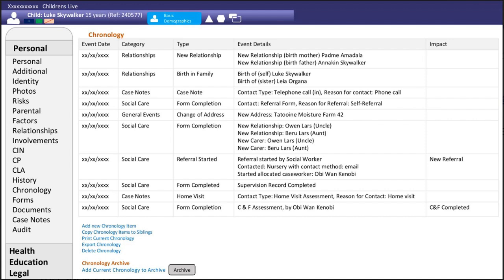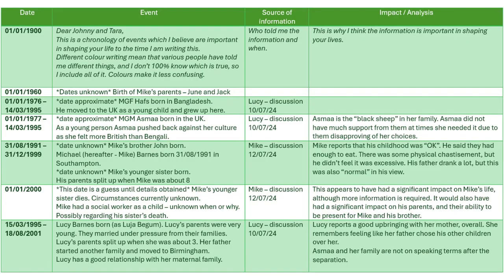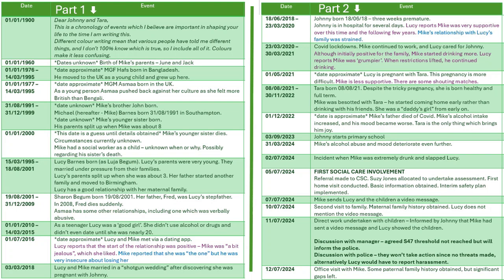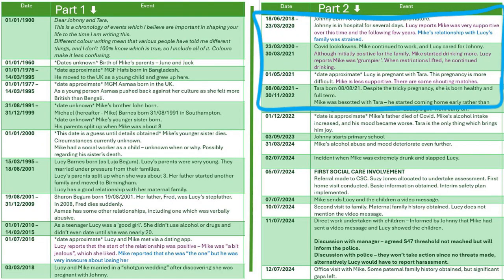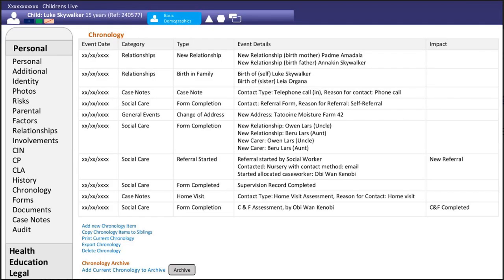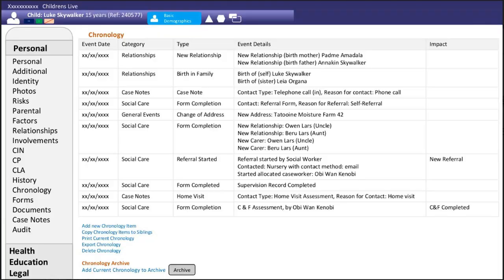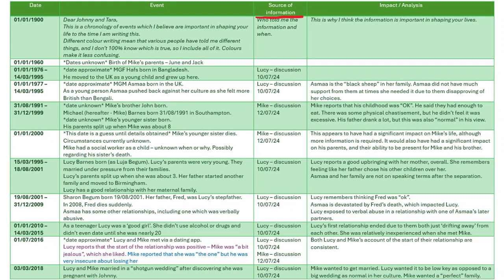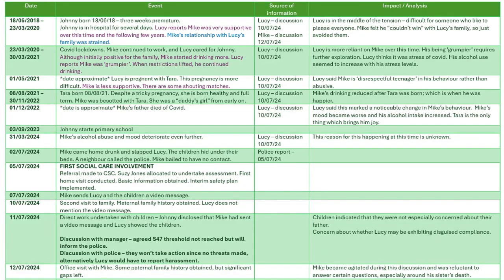Week 2 - Chronology Part 1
Now that Suzy has met both parents and obtained some family history, she is able to begin a chronology. This isn't done because her manager tells her to, it's because writing the chronology will help her reflect on what she knows. It will assist her in making hypotheses about what has happened that led to this point, and gives her ideas for future avenues of assessment.

Yes, this is a pretty long video for just the one document, but it will really help you make use of this underused aspect of Children's social work.